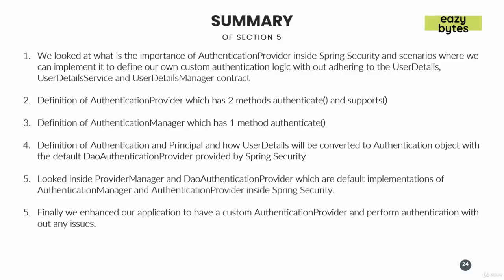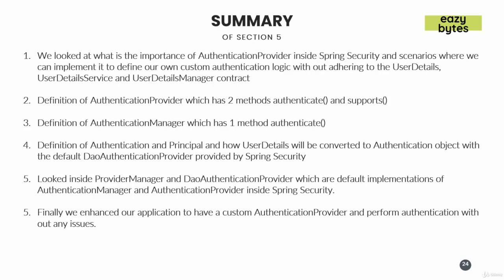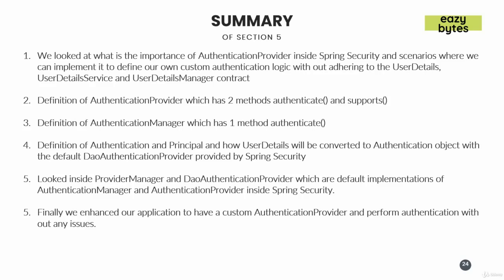5.45 Summary of the Section